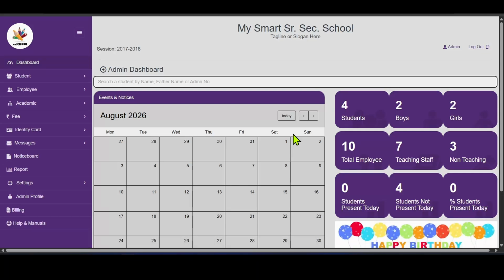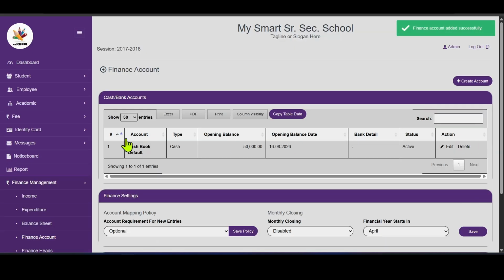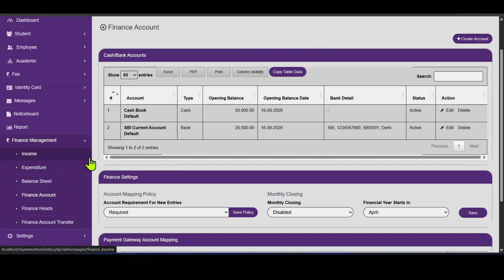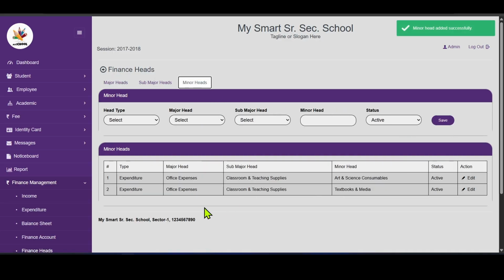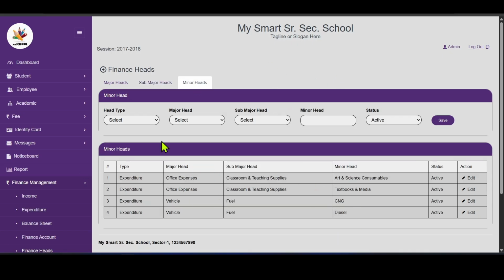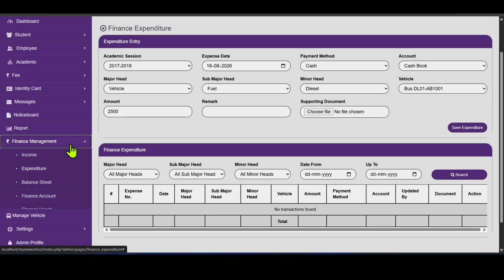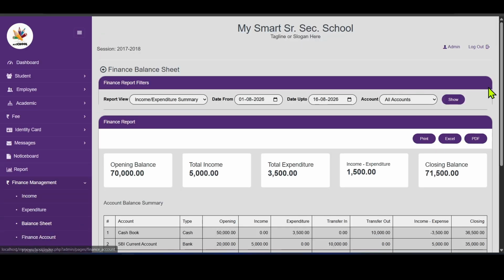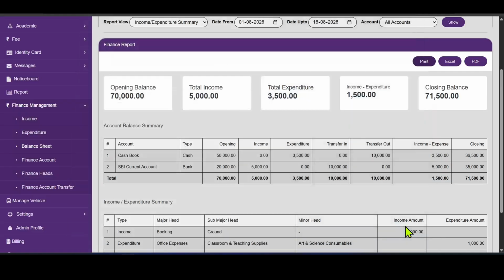🎥 MySmartSchool Finance Management Module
The Finance Management Module** in MySmartSchool has been upgraded to provide better control and tracking of your institute’s complete financial activities. 💰📊

With this module, you can manage:

✅ Cash & Bank Accounts
✅ Opening Balance with Date
✅ Income & Expenditure Entries
✅ Major, Sub Major & Minor Finance Heads
✅ Automatic Fee Collection as Income
✅ Automatic Payroll/Salary Payment as Expenditure
✅ Payment Gateway to Bank Account Mapping
✅ Cash ↔ Bank & Bank ↔ Bank Transfers
✅ PF, ESI, TDS & Other Payroll Deduction Payments
✅ Vehicle-wise Expense Tracking
✅ Ledger & Date-wise / Month-wise Finance Reports
✅ Income & Expenditure Summary
✅ Account Balance Summary
✅ Monthly Closing for better accounting control

Go to:
Master Entry → User Permission → Finance Module

Enable the required Finance features for Admin or any other user according to their role.

 Need Help?

A detailed step-by-step manual is available inside MySmartSchool:

Admin Panel → Help & Manual

💡 Getting Started:
First create your Cash/Bank Accounts, review Finance Heads and Account Mapping settings, then start recording Income and Expenditure. Fee Collection and Payroll transactions will automatically appear in Finance.